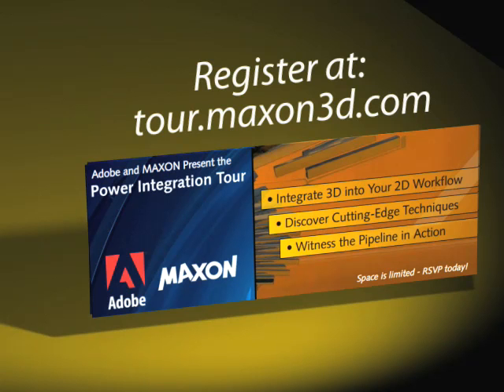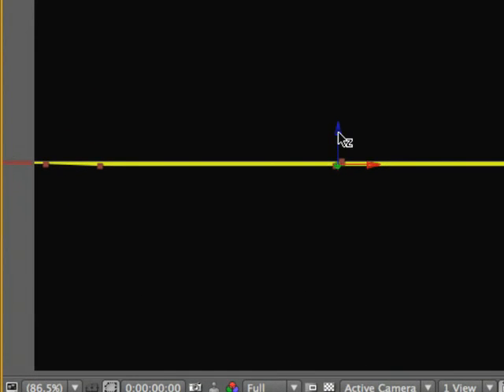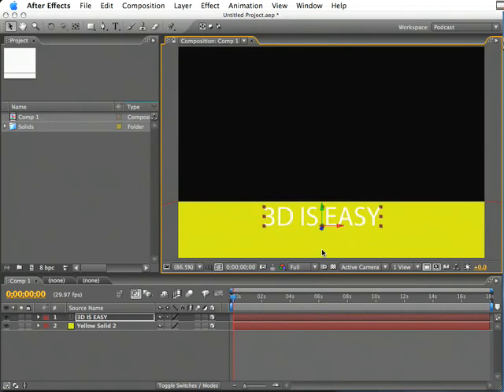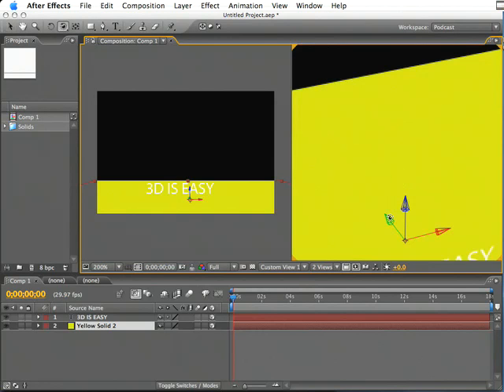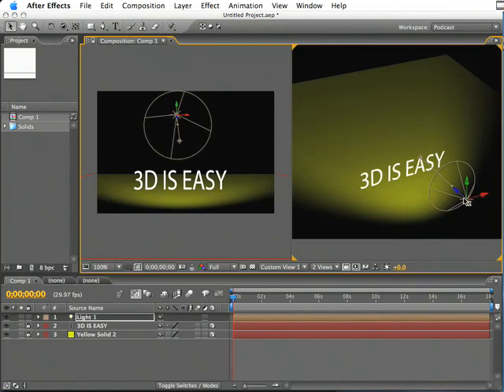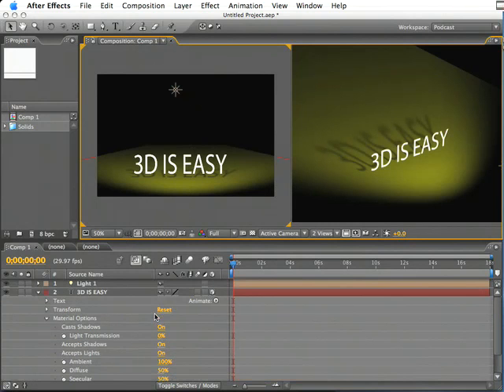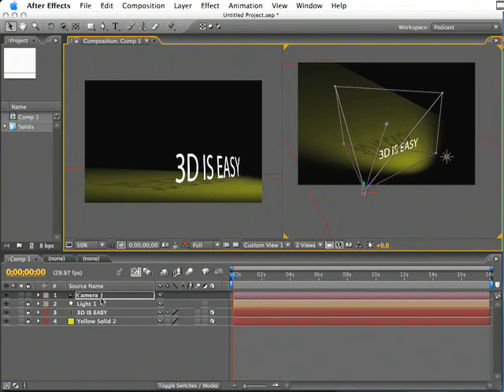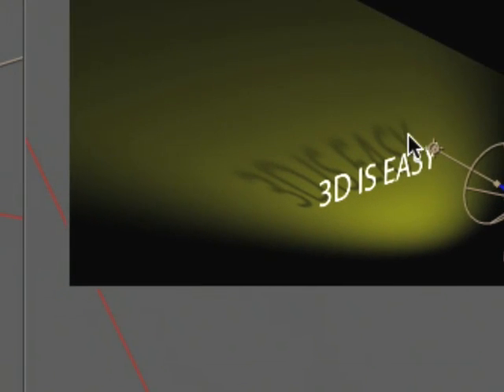3D made easy in After Effects CS3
3D made easy in After Effects CS3 Revealed:

Adobe Photoshop CS3 Uninstall - the process of removing Adobe Photoshop CS3 from your computer so that you don't have any remnants of the application left on your system. The problem that many people have is that this application will actually leave a large number of files & settings on your computer, meaning that if you want to get rid of it properly - you have to know what you need to be able to do to get rid of any parts of the software that you may have inside your system. The good news is that you can use the steps outlined on this page to uninstall Photoshop CS3 in the most effective way possible.

Manually Uninstall Photoshop CS3

The most common way that people uninstall Photoshop CS3 is to use the "Add / Remove Programs" feature of Windows - a central feature of all Windows systems which has been designed to help you get rid of any of the applications that you have on your system. Here's how to use this program:

Click "Start", then click onto "Control Panel"
Locate "Add / Remove Programs" (Windows XP) or "Uninstall A Program" (Windows 7)
When this applet loads up, select "Adobe Photoshop CS3" from the list that appears
Click "Remove" or "Uninstall" from the list that appears
This will basically allow you to get rid of the program using the in-built method that Windows has. The only problem here is that this often leaves a lot of files, settings & options behind that either then have to be deleted manually or by using some sort of software. We recommend using a "registry cleaner" or an "uninstaller program" to get rid of the remnants of the program after you uninstall it using this manual method.

Automated Uninstall Photoshop CS3

The next step it use an automated uninstall procedure for Adobe Photoshop CS3. This involves using a piece of software called an "uninstall program", which is basically a tool that is able to get rid of all the parts of the program that will be installed on your system. We've found that there is a program called Final Uninstaller which works extremely well to remove the Adobe Photoshop CS3 application from your computer. You can see how this tool works here:

Install this tool on your PC
Let it scan & find the Adobe Photoshop program you have installed
Click on the listing, and let it remove the program for you
This will basically get rid of all the parts of the program on your system, and stop it from loading up or returning to your PC again. This is highly effective as it will help you get rid of any of the possible issues that the software may cause if it's not properly removed from your system. You can use Final Uninstaller regardless of whether you're a beginner or an expert - allowing it to remove all the parts of the software you want to get rid of.

Credits to lynda